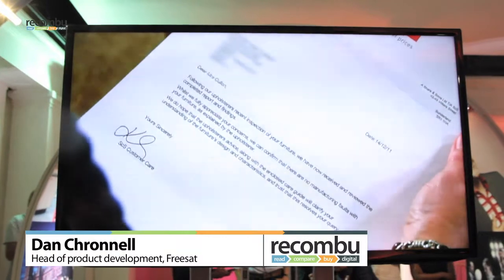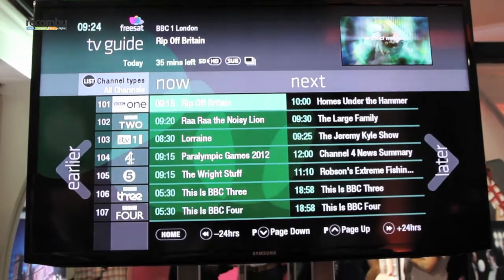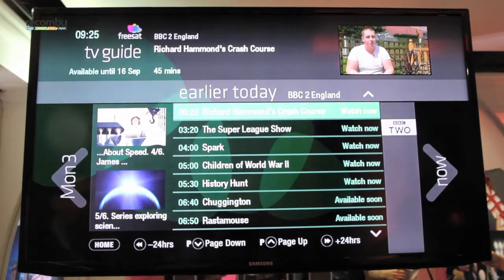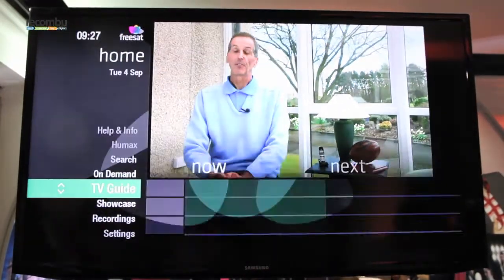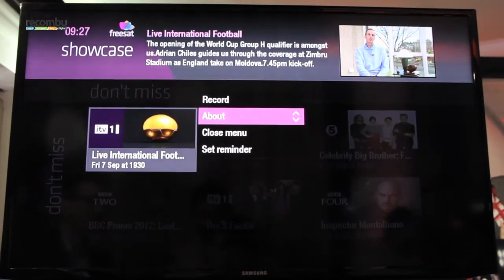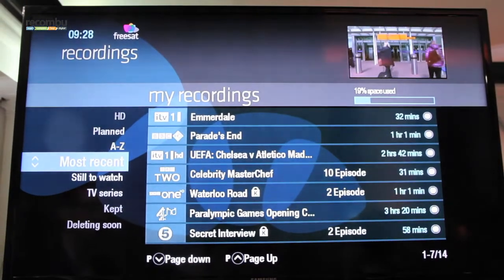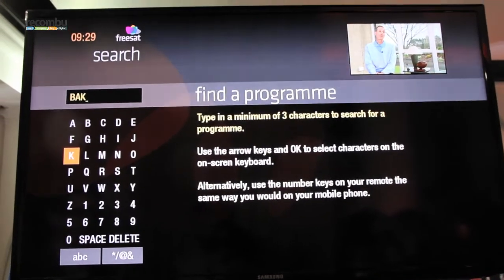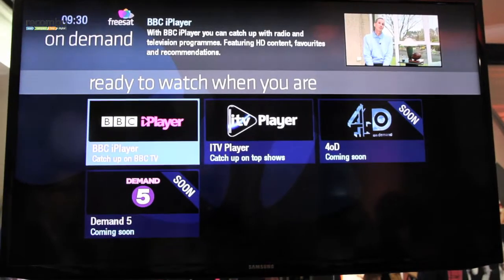Free Time from Freesat EPG walkthrough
Freesat head of product development, Dan Chronnell, walks Recombu Digital through the new Free Time from Freesat programme guide, featuring catch-up TV and a what's on showcase for new and catch-up content